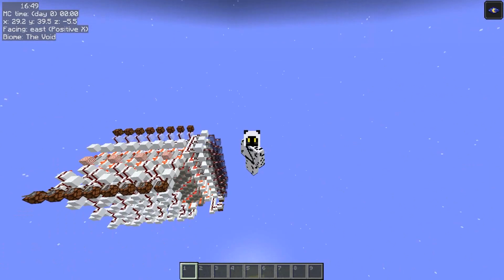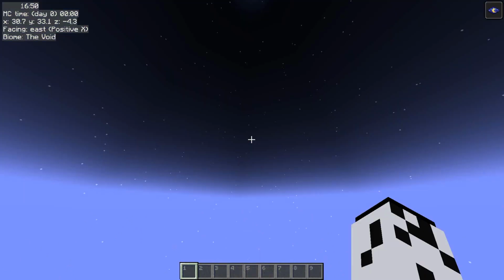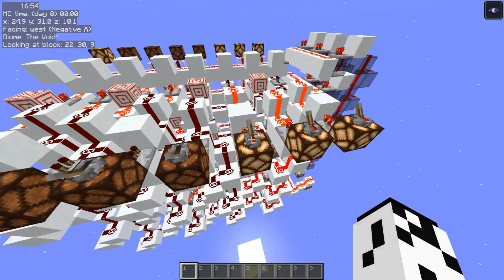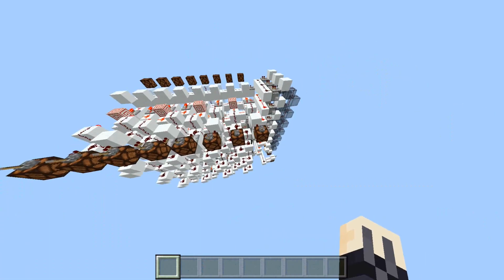Barrel Shifter Minecraft